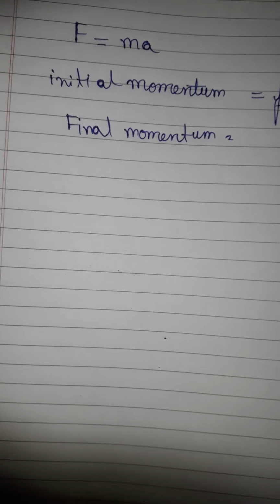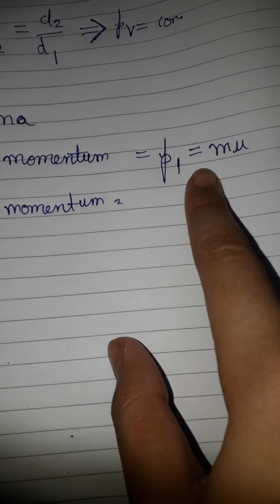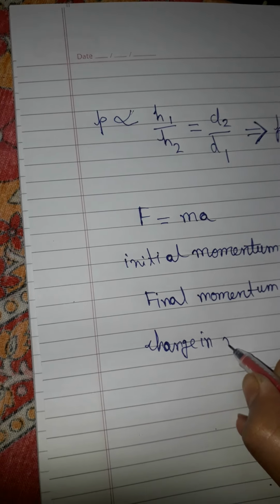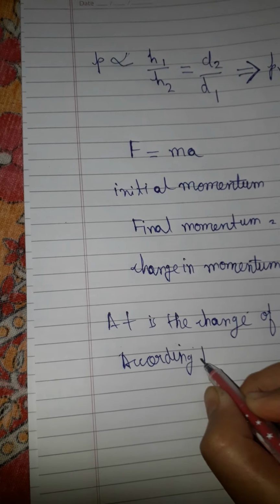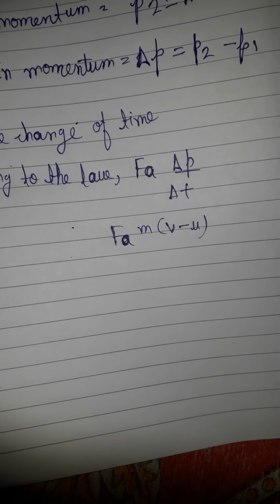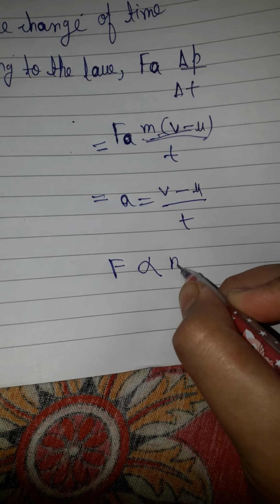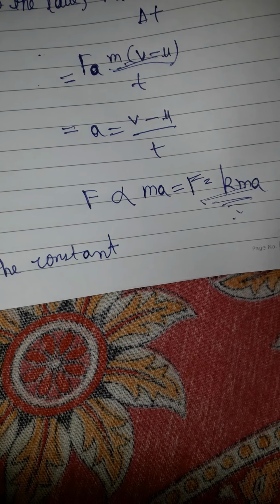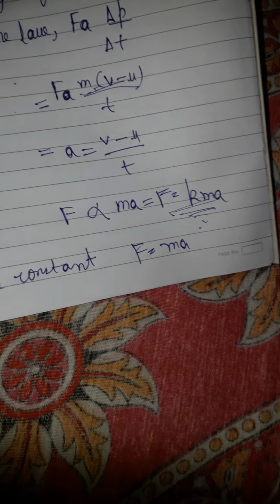Newton 2nd law pls like comment and subscribe